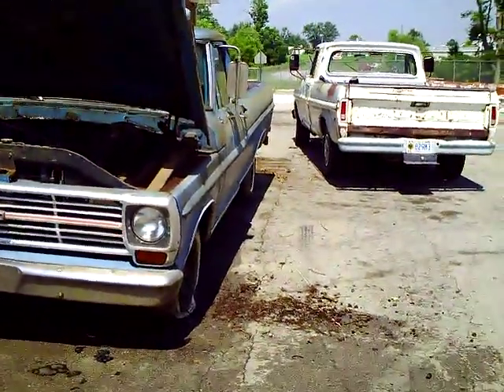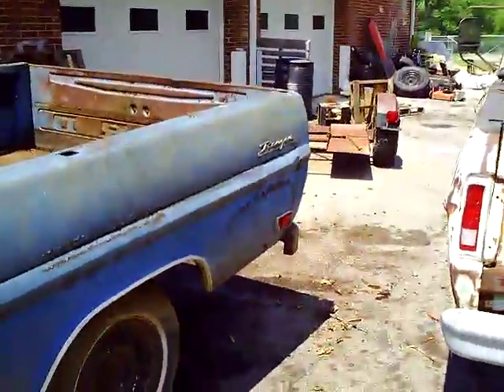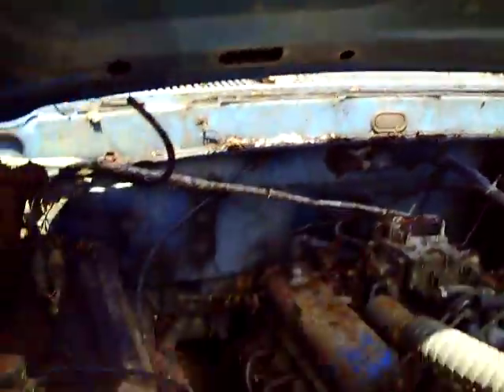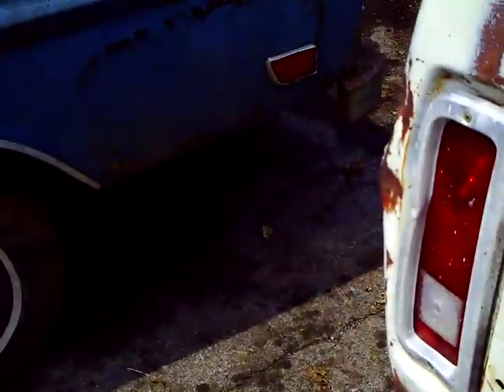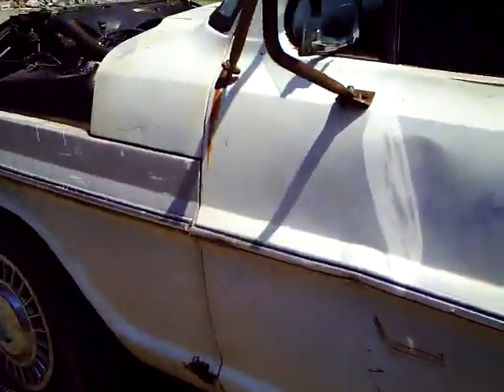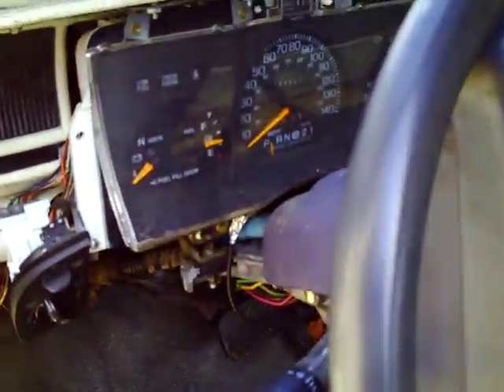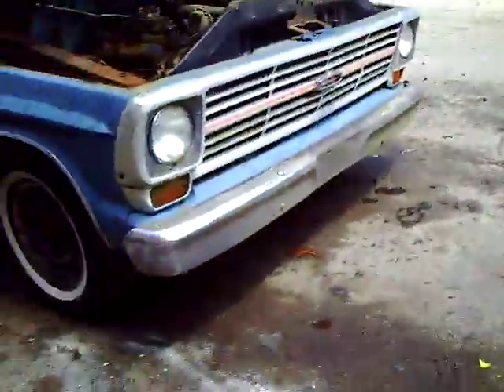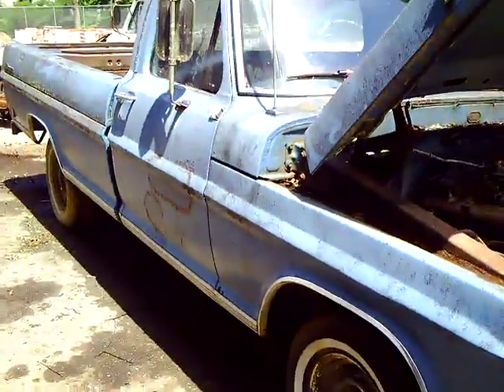Crown Vic in 67 F-100 19